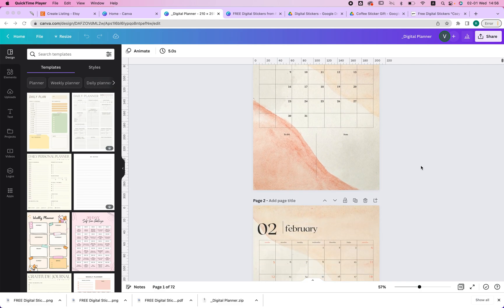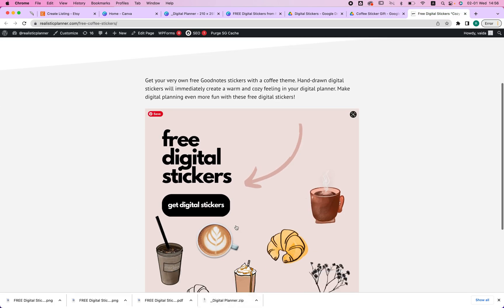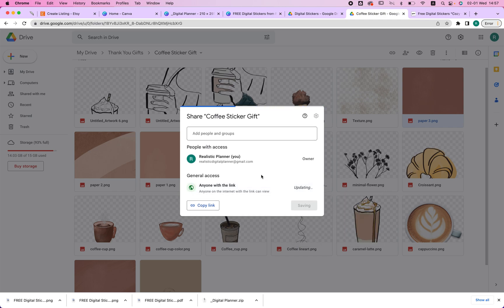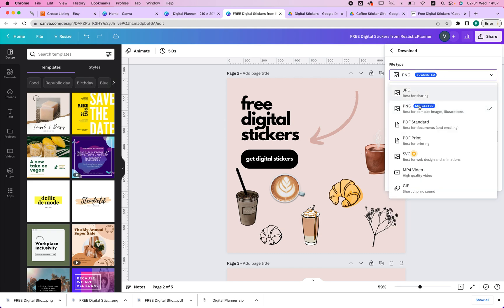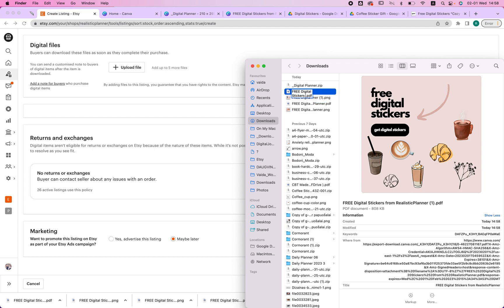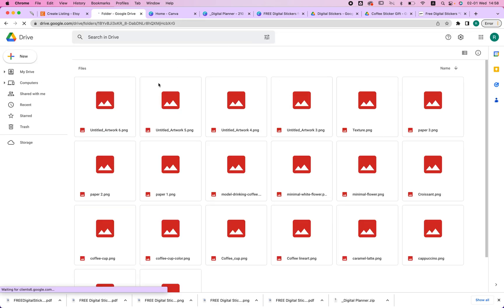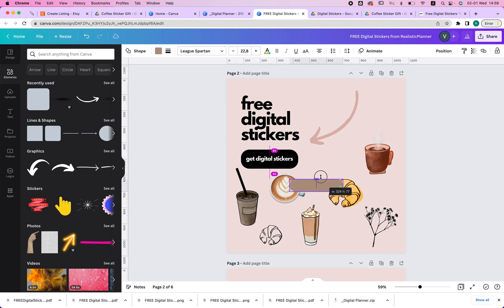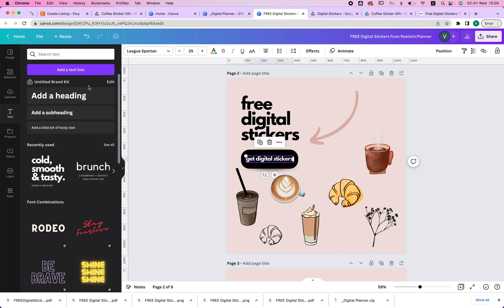How to Upload Large Files on Etsy + FREE Digital Stickers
Can't figure out how to upload a file that fits size limits on Etsy? Then this video is for you! Whether your product is a digital planner that has 400+ pages on Etsy or any other file that is bigger than 20 MB, I'll show you how to upload your files without any issues.

On top of that, you can leave a special Thank You message to your client as well! Basically, all you need to do is create a PDF document on Canva. Then you can link to any of your files on Google Drive.

I'll also share in this video how you can actually get free digital stickers from my website. Feel free to check them out and use them to your liking.